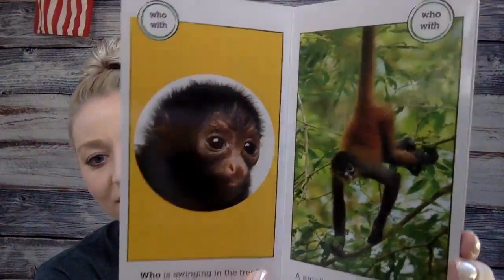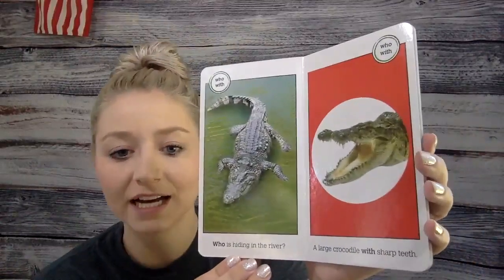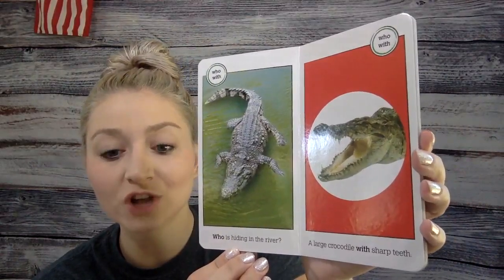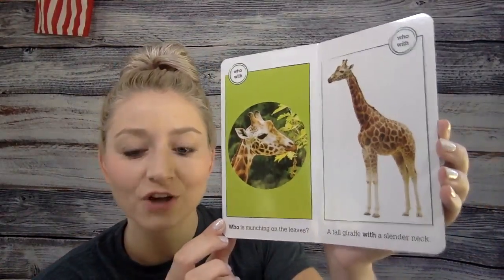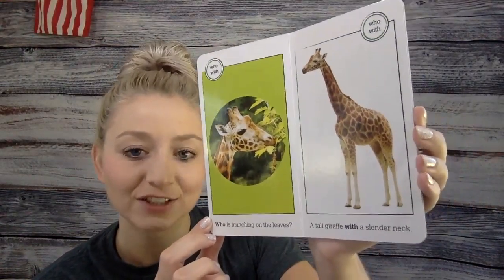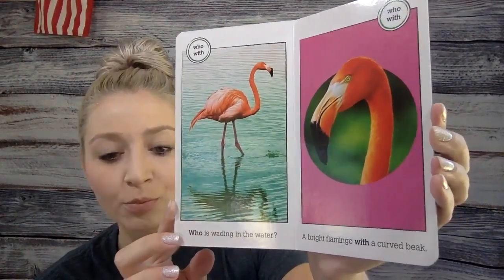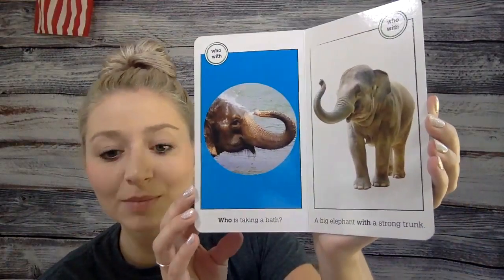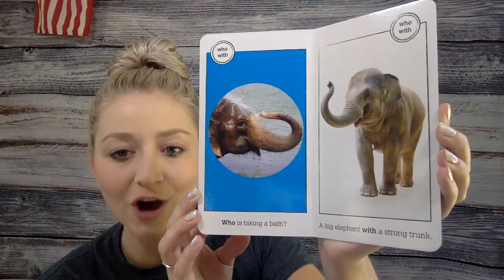Book Reading – Wild Animals